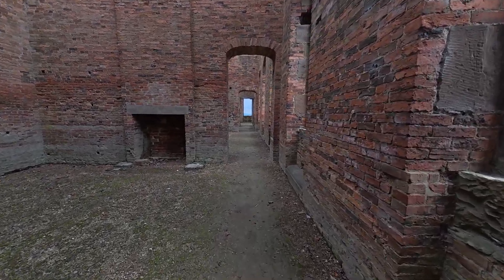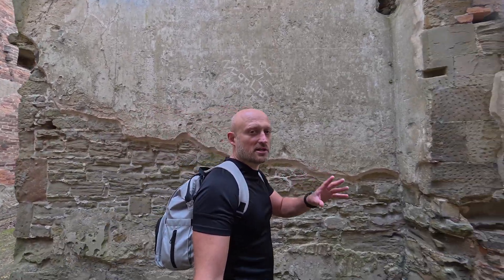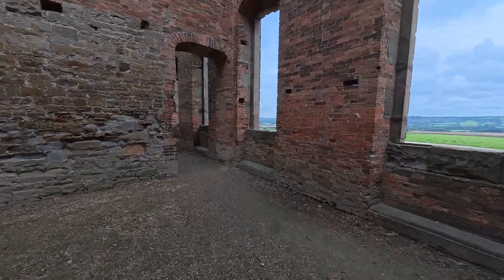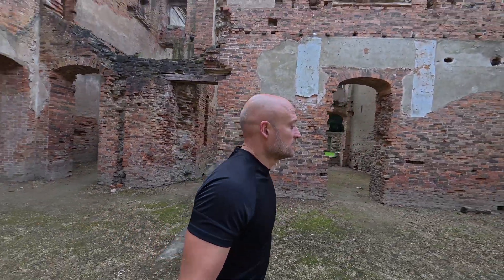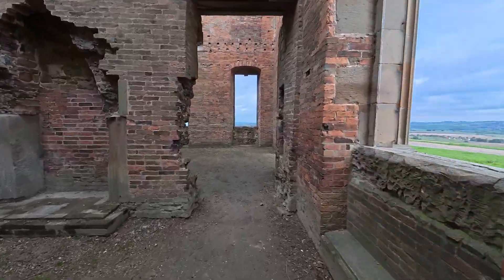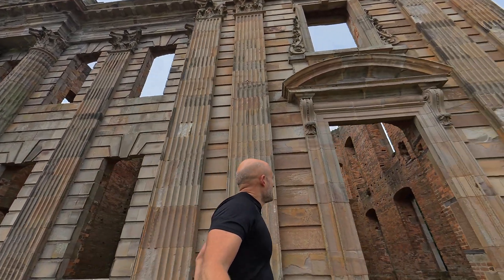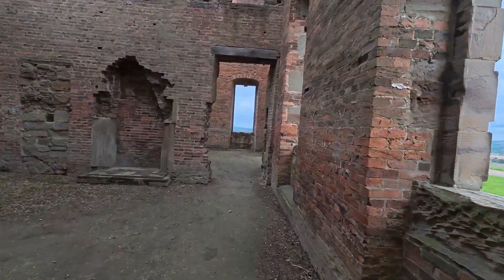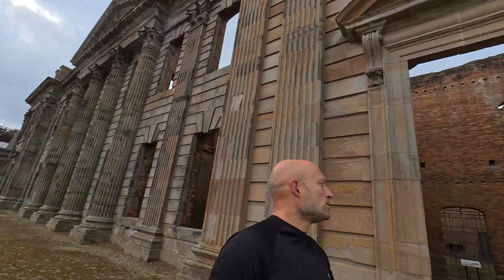DJI OSMO ACTION 5 PRO - STABILISATION TESTS - ROCKSTEADY MODES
In this video I'll be showing you the stabilisation modes with the DJI Osmo Action 5 pro. Firstly I'll be deactivating the electronic stabilization then enabling Rocksteady and then finally Rocksteady+

Rocksteady in my opinion is the best stabilized mode to choose from as it doesn't crop in as much as Rocksteady+
Rocksteady helps stabilize the footage. This EIS technology is realized by increasing the shutter speed, analyzing the images captured by the 1/1.3 inch CMOS sensor, and compensating by cutting off the edges of these images.